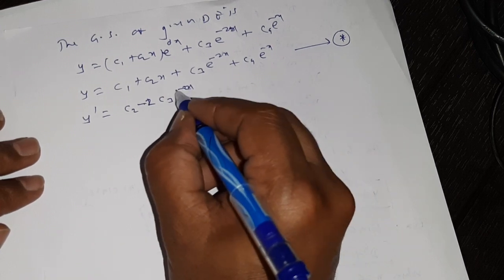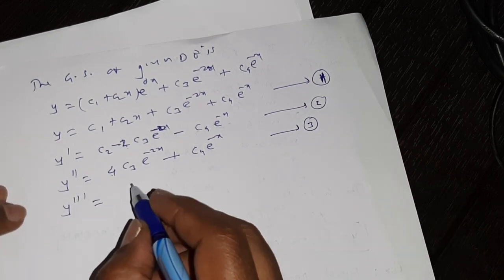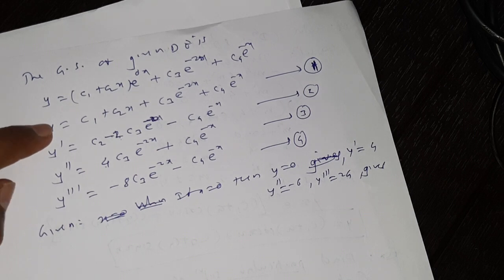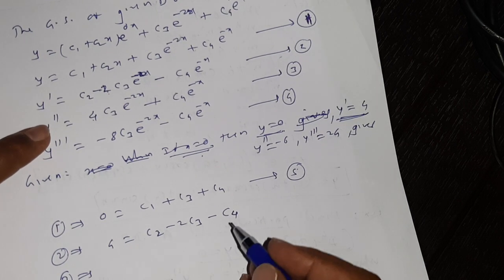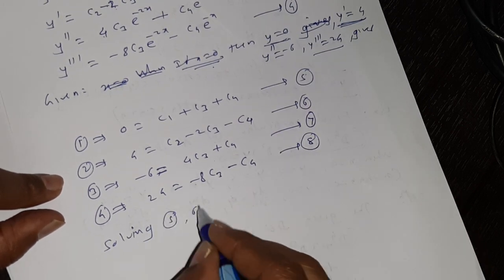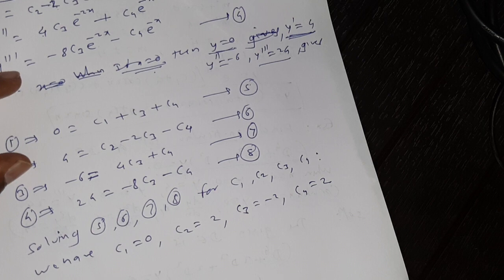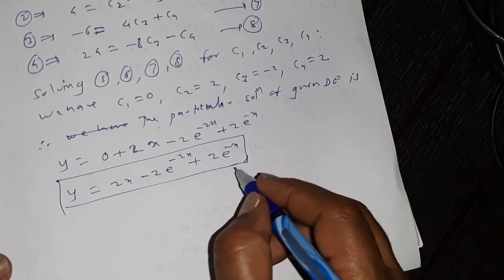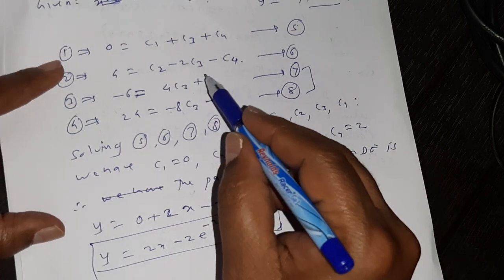T.Y.B.Sc.e-content No.8(ODE) Dr.B.D.Gavhane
Repeated and non- repeated imaginary roots, Homogeneous LDE with constant coefficients